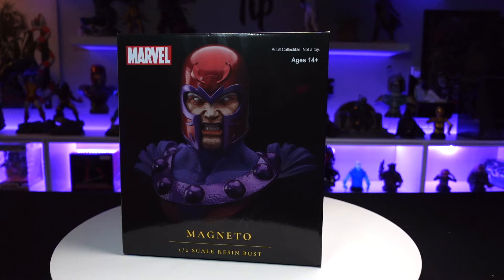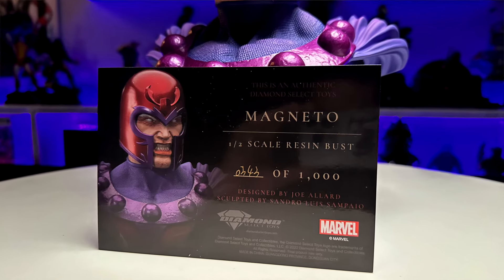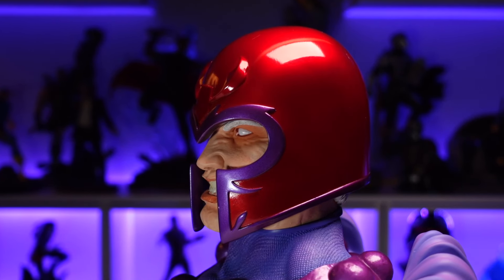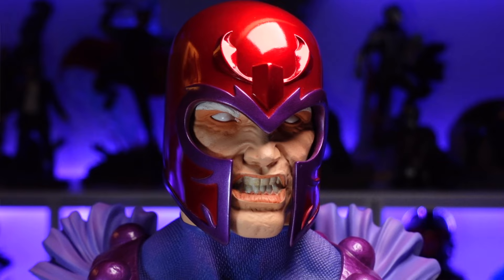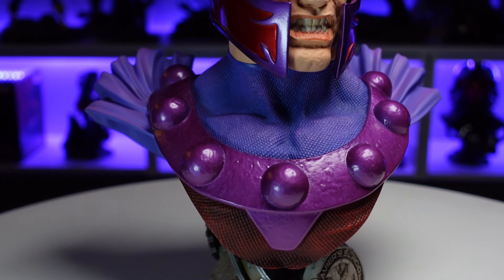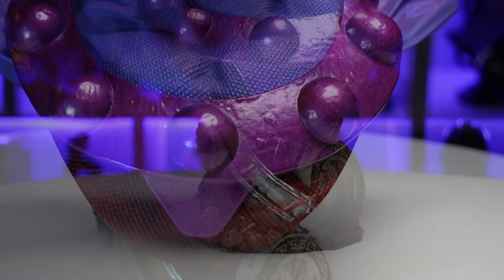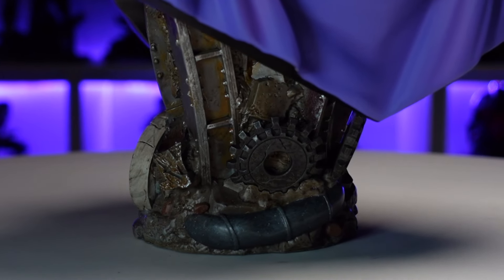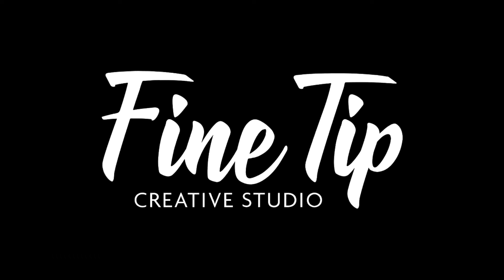Magneto Statue Review - Magneto Legends in 3D Bust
Magneto statue review. We unbox and review the Magneto Legends in 3D bust from Diamond Select Toys. This 10" bust is digitally sculpted in approximately 1/2 scale, this Legends in 3D bust sits atop a detailed base featuring the rubble of the Xavier Institute and is limited to only 1000 pieces. It comes packaged with a certificate of authenticity in a full-color box. Designed by Joe Allard, sculpted by Sandro Luis Sampaia!

Magneto Legends in 3D Bust: